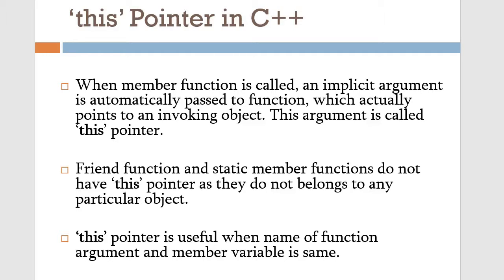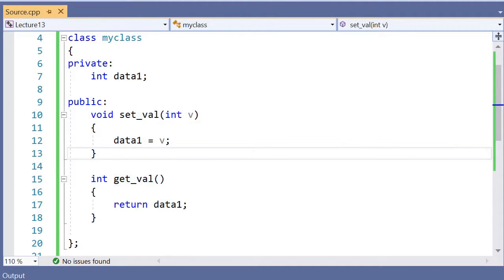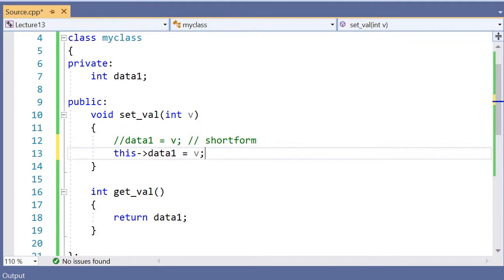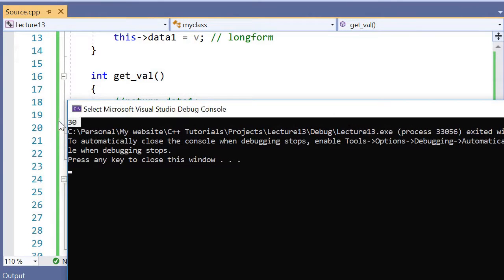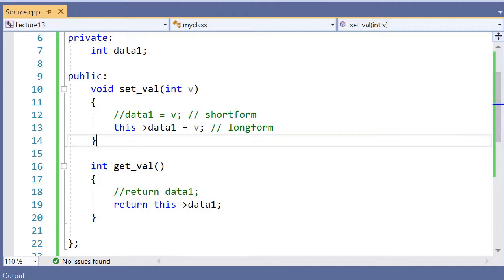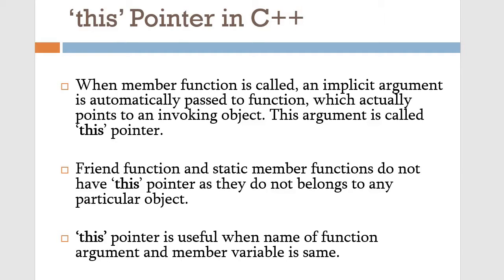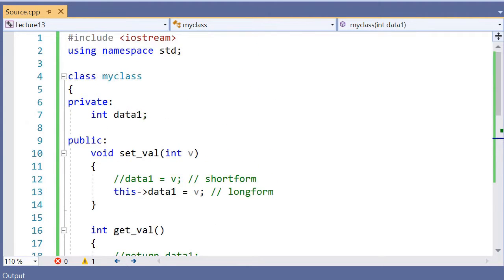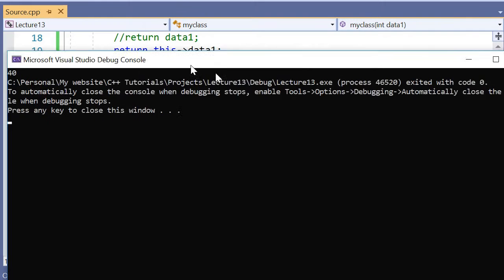Lecture 13- 'this' pointer in C++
In this video, we will discuss about the special pointer in C++ and that is 'this' pointer.